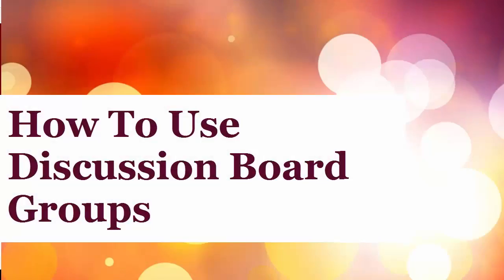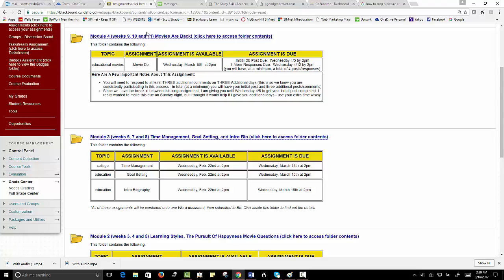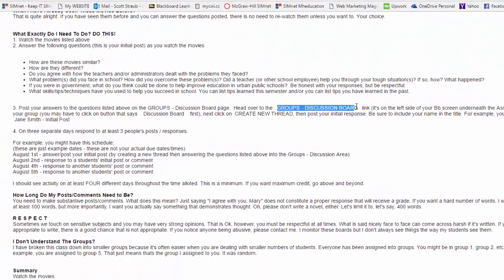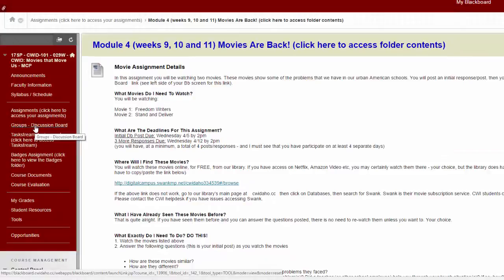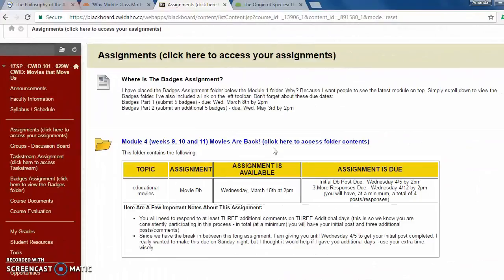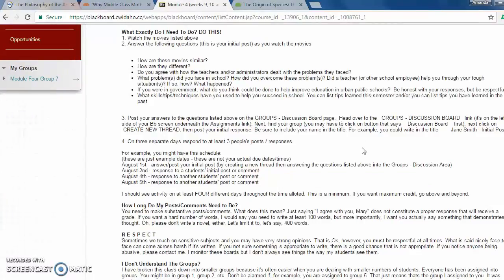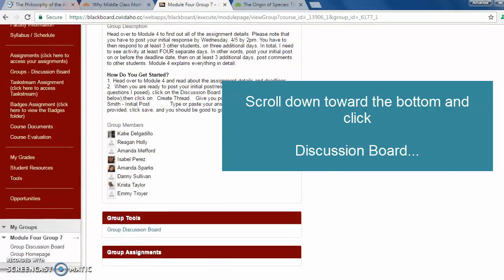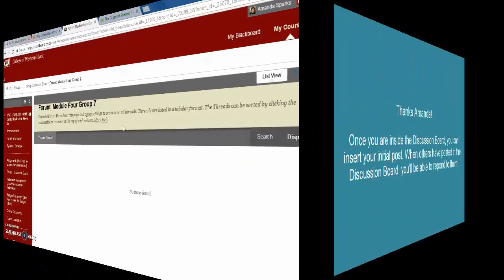How to Use Groups Discussion Board Area In Blackboard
This video will show you how to use the Groups - Discussion Board area in Blackboard.